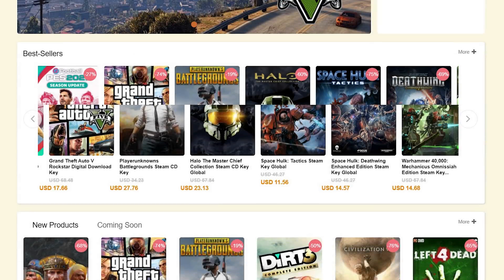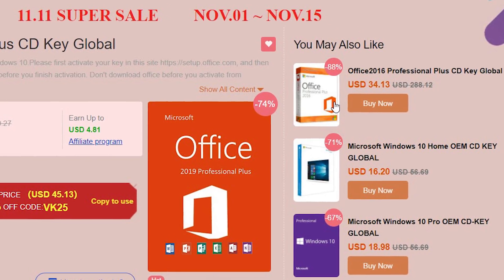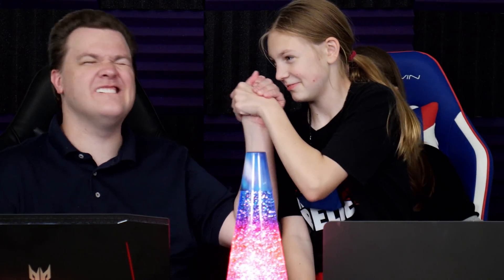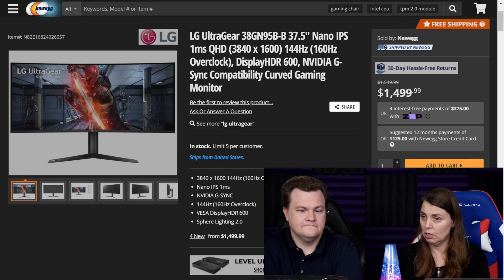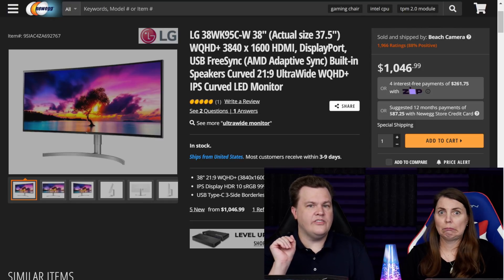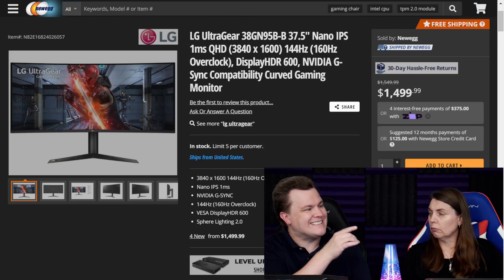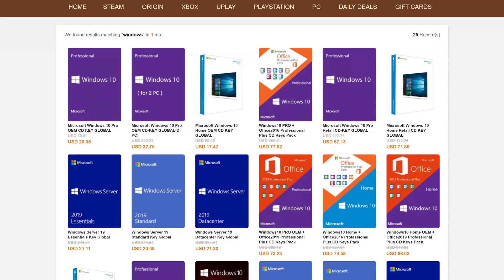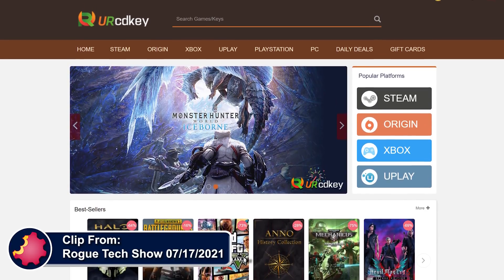Which Ultra Wide Monitor Should I Buy For An AMD 6900XT Graphics Card?